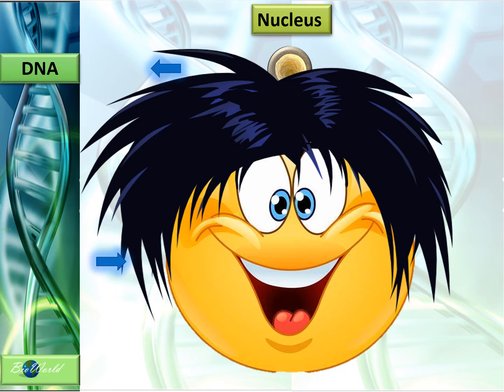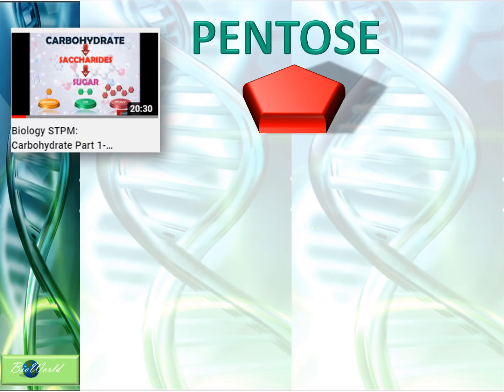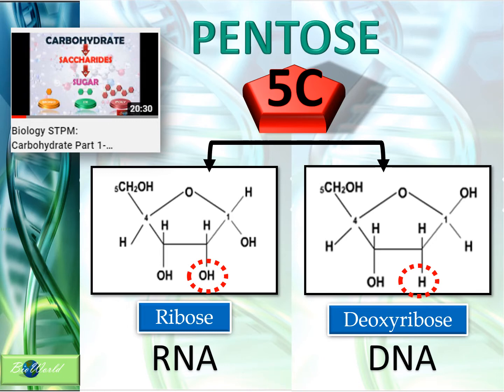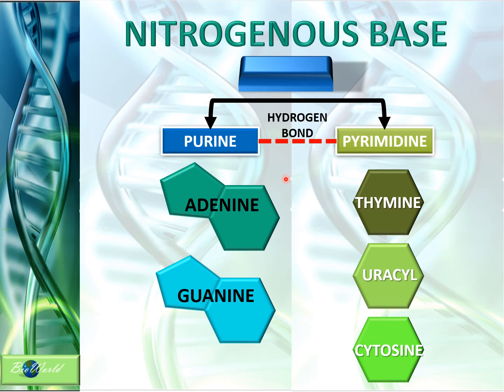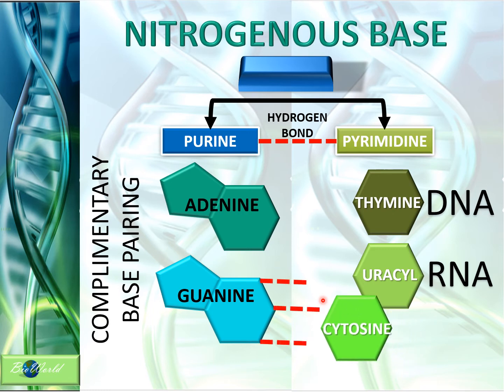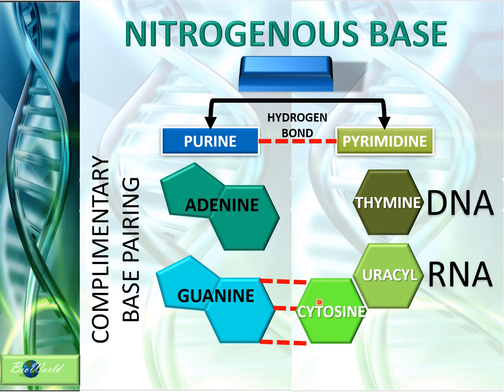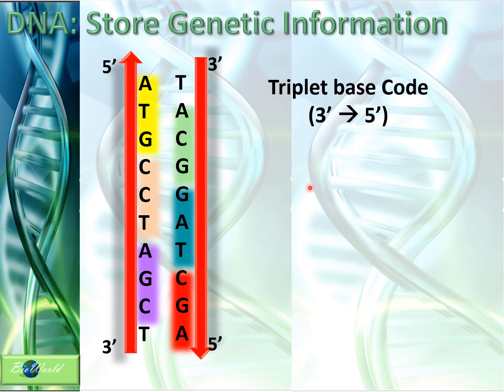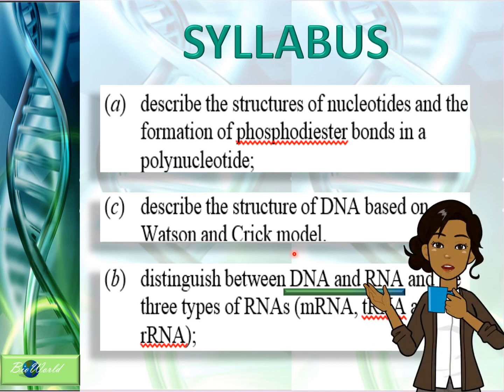Biology STPM: Nuclei Acid (Part 1) - DNA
learn about nucleotides and how they form nucleic acids like DNA.
CORRECTION: Uracyl should actually be spelt URACIL